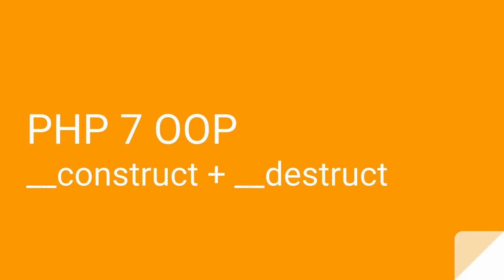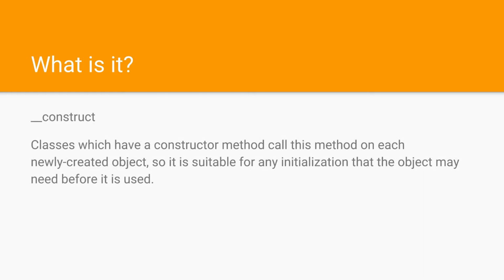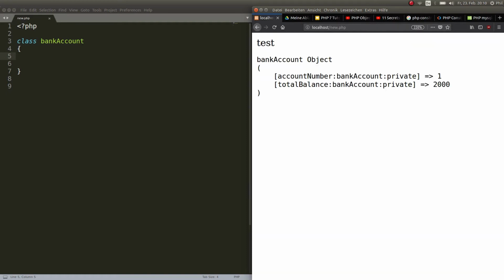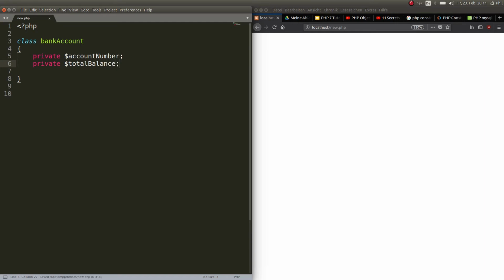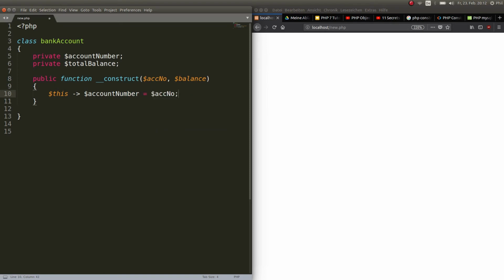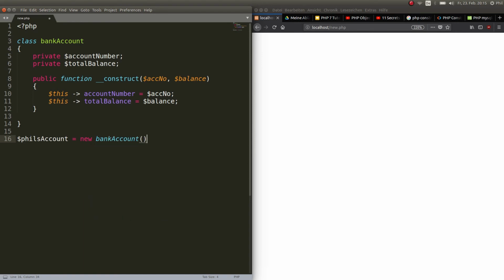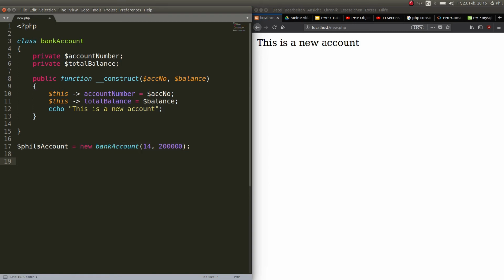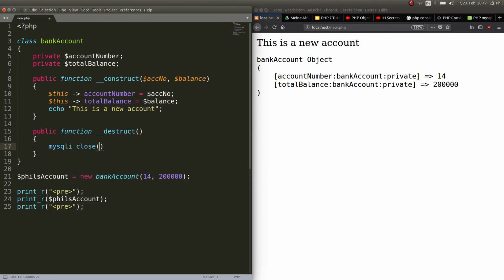PHP 7 OOP: Constructor and destructor | OOP PHP 7 Tutorial No. 3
The PHP Constructor

When you create a new object in PHP 7, it is useful to initialize its properties e.g., for the bank account object you can set its initial balance to a specific amount. PHP provides you with a special method to help initialize object’s properties called constructor.